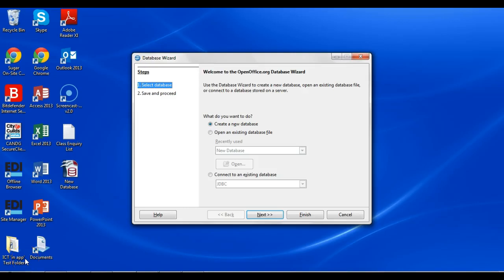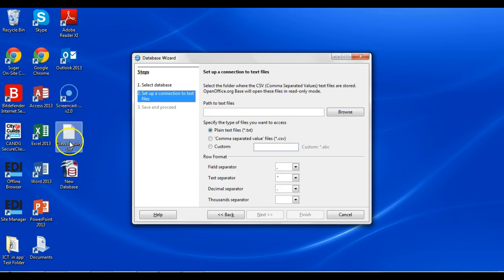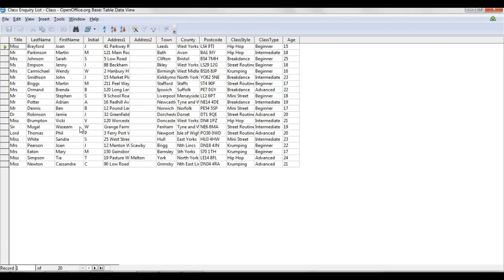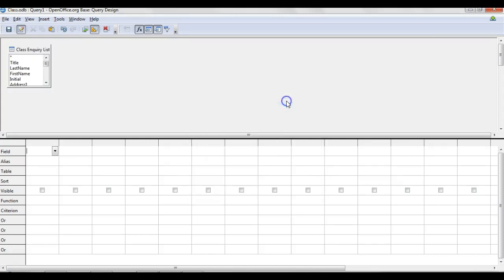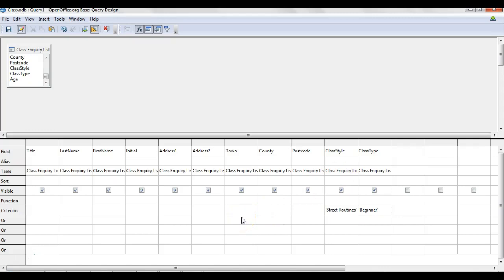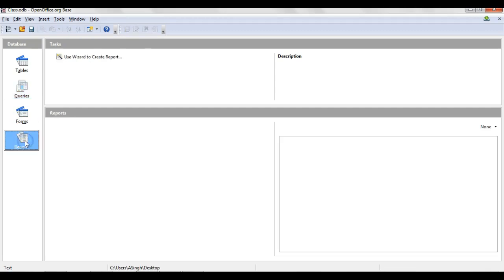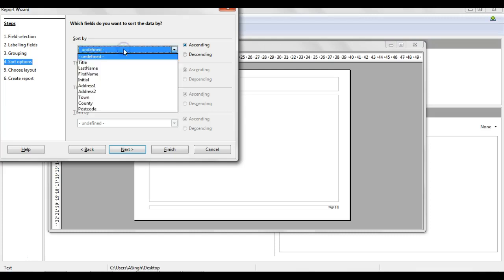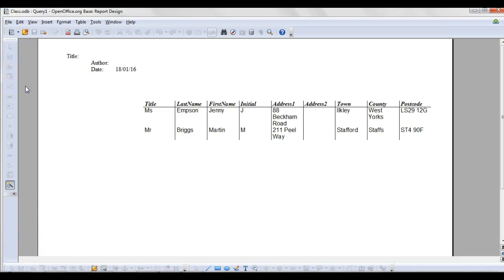Using Open Office Base to Create Reports